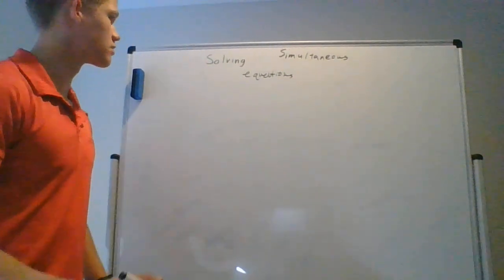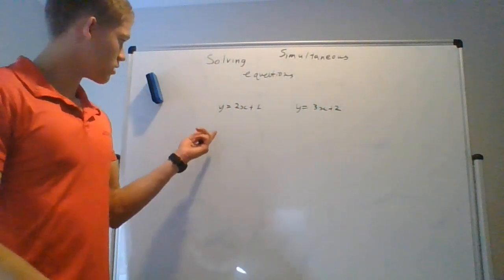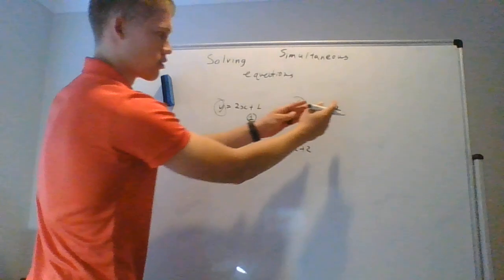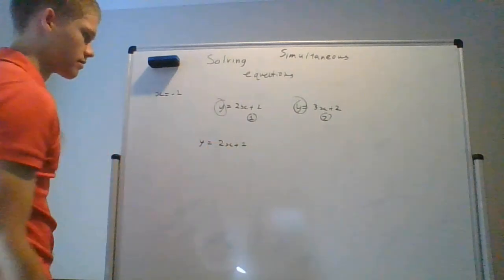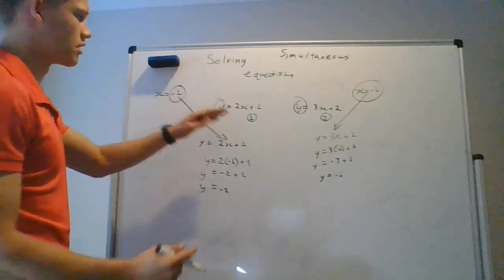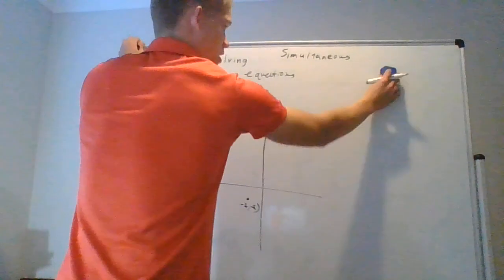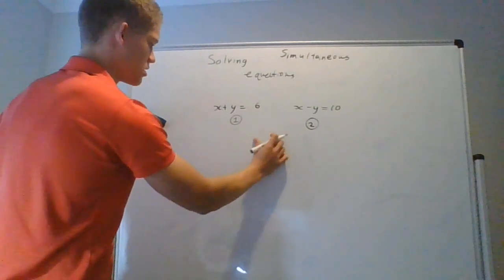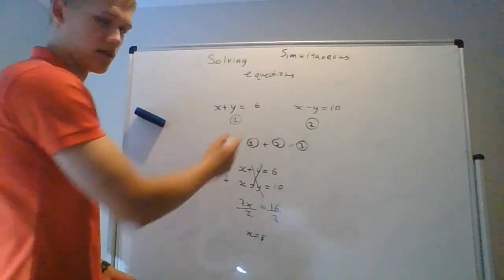Old Video of Me Explaining Simultaneous Equations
I found these old videos of me from Highschool explaining basic Linear graphs, so I wanted to share them here. This is not the best quality, but I want to put this video up as it shows where my math teaching started